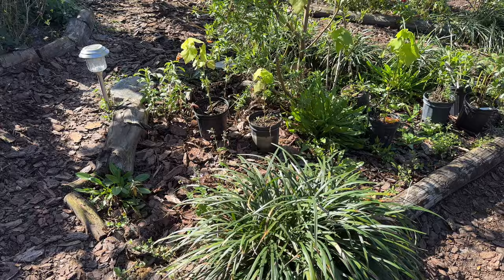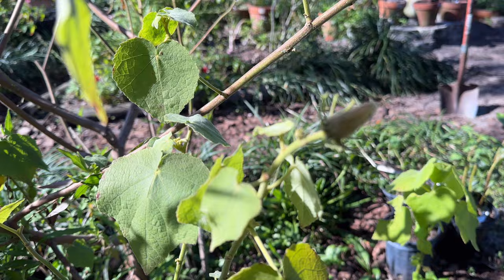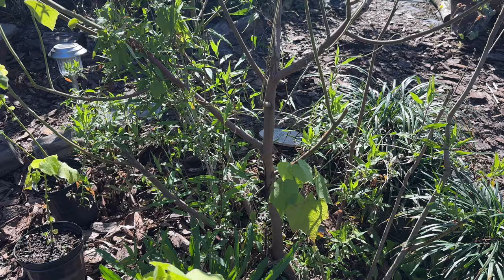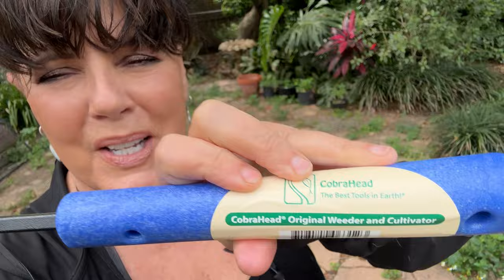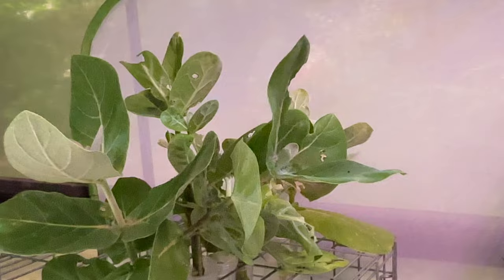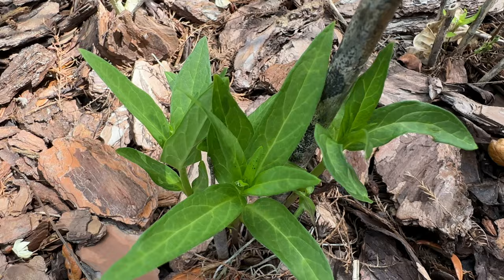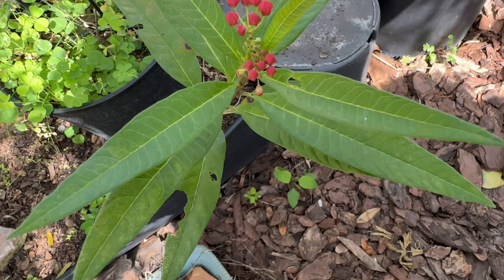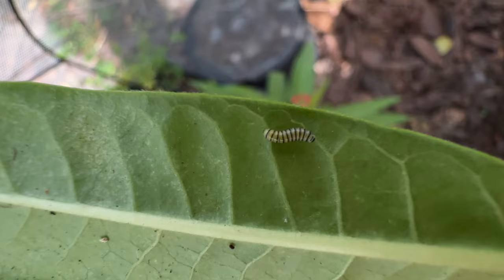There is Always an Adventure to be Had in my Butterfly Garden and a Few Laugh Out Loud Moments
Come along on an adventure with me in my butterfly garden.  Jam Packed video full of plants, butterflies, caterpillars and all the butterfly gardening things. Oh and humor, garden humor is the best!!!  You are now entering my world of butterfly gardening.   Enjoy your stay.  😉😉😉🐛🦋🐛🦋🐛🦋

Become a channel 💕MEMBER💕 for more 🦋BUTTERFLY GARDENING🦋 fun, and help support my efforts to spread the joy of butterfly gardening far and wide.  Get the details here:

🛍️🛍️🛍️In This Video:

⛏️⛏️⛏️Cobrahead Original Weeder and Cultivator

🌺Berry Tart Zinnia Seeds
🌺Clear Nursery Pots
🌺Corona Garden Tool Sharpener
🌺Gardzen Mini Greenhouse
🌺Zinnia Seeds, Heat Inca
🌺Zinnia Seeds, Heat Pinca
🌺Zinnia Seeds Heat Senora
🌺Tithonia Seeds
🌺Mixed Colors Zinnia Seeds

THESE ARE A FEW OF MY FAVORITE GARDENING THINGS:

🌳Three Window Greenhouse:

🌳Two Window Greenhouse:

🌳Landscape Fabric Staples:

👟The Shoes